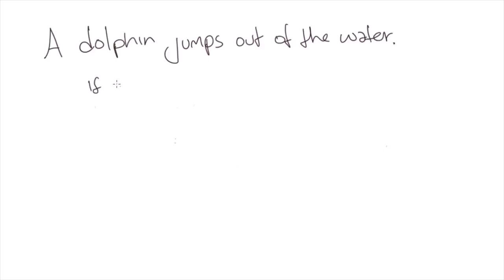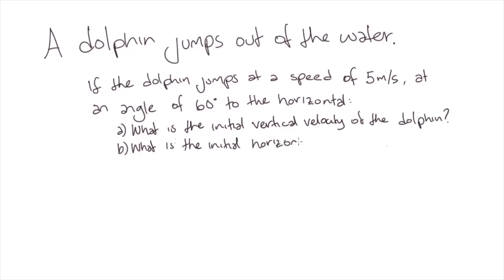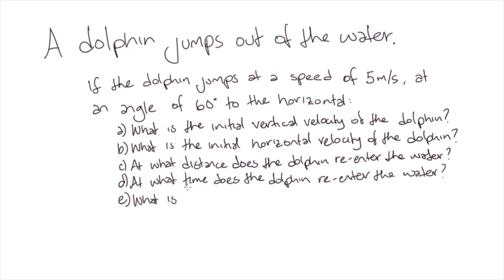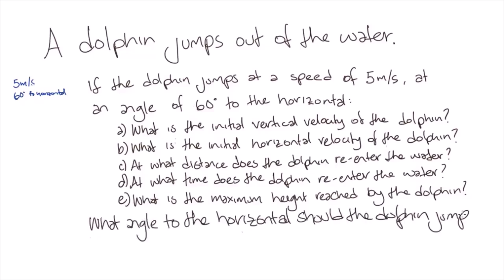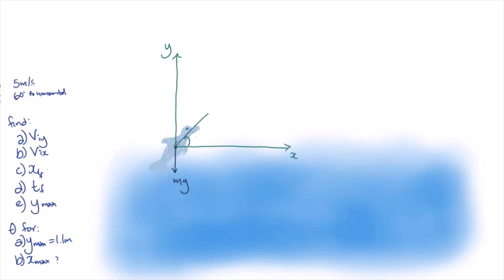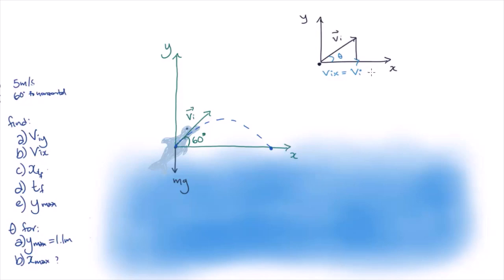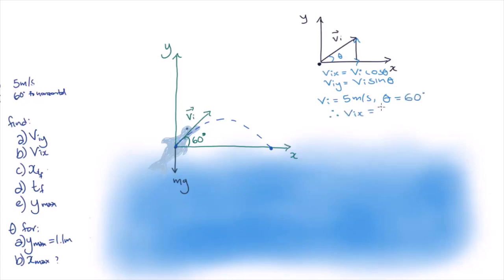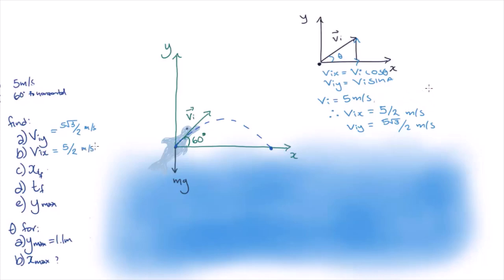Jumping Dolphin - calculate vertical and horizontal velocities | Gravitation and Motion | meriSTEM